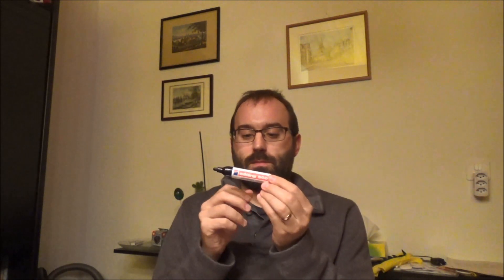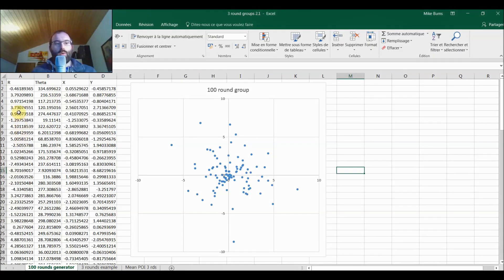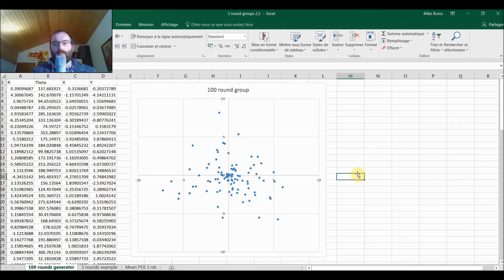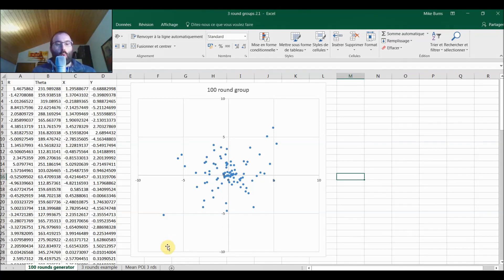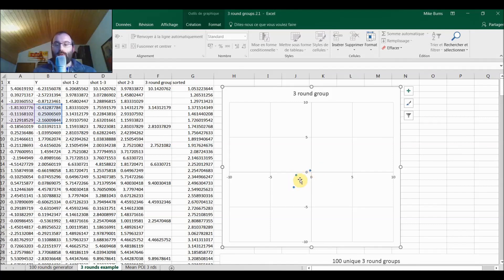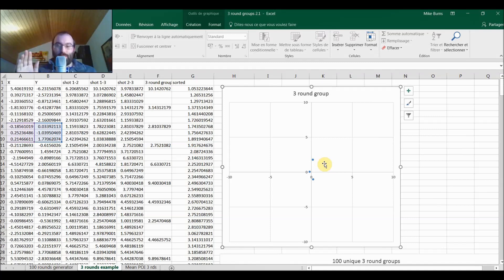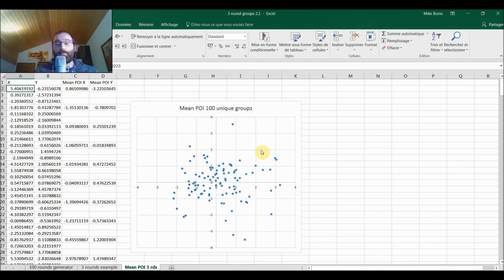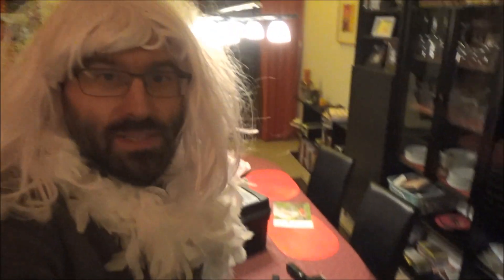BORING VIDEO ALERT: Blokesplaining 3 Round Groups Take 2, Entirely Without Guns!?!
GEEK ALERT: this video contains maths, sorry. If you don't like it, click away now...

In out earlier video some viewers were confounded and confuddled by the Bloke shooting the sport pistol free-handed, and couldn't quite understand why that had no effect on the point.

So, The Bloke took all guns out of the equation entirely, and did the exercise with... an Excel sheet. Sorry. But you brought this on yourselves...

So, sit back, have a stiff drink to steel your nerves, and geek out with The Bloke.

PS - The Bloke thinks that a better distribution might be pointyer in the middle compared to a normal, and with more kurtosis. But a normal distribution works for our purposes, and is easy to understand.